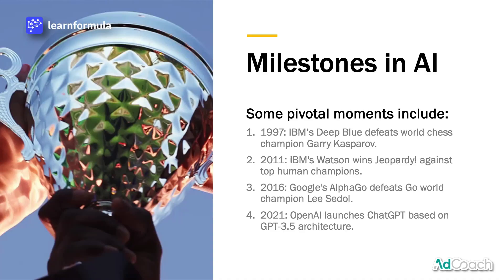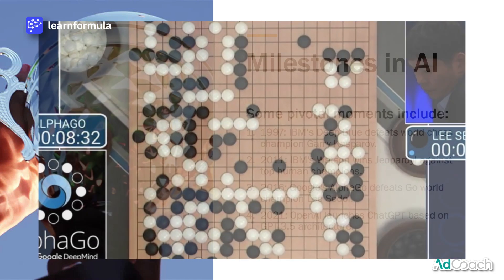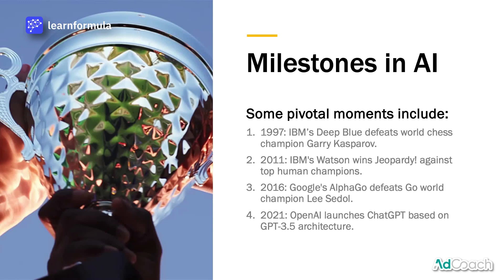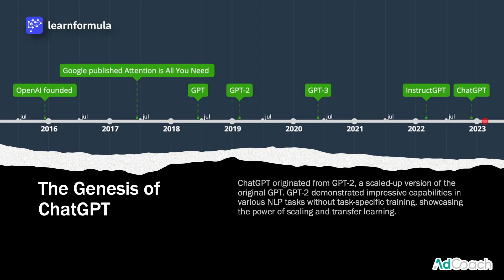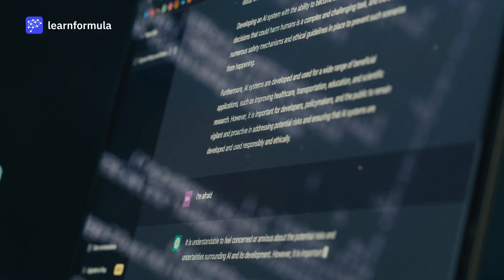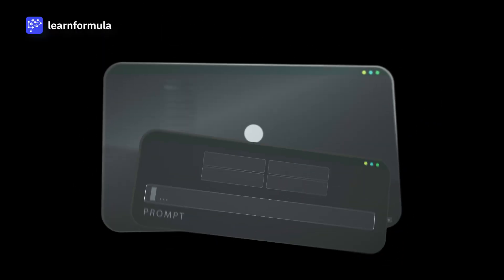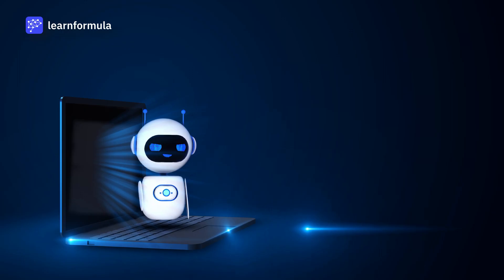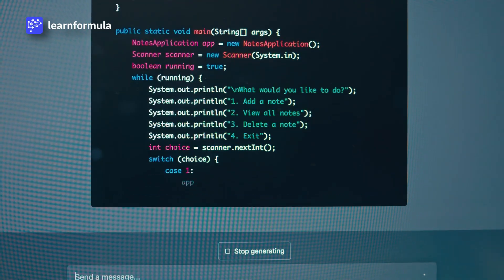The Evolution of Artificial Intelligence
Unlock the Power of AI and ChatGPT: Elevate Your Business, Boost Personal Productivity, and Navigate the Future!